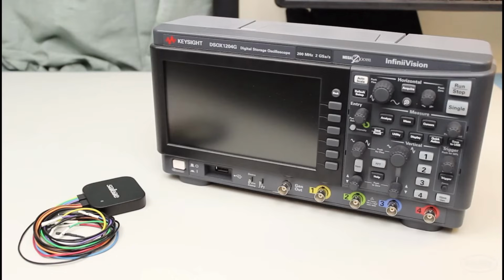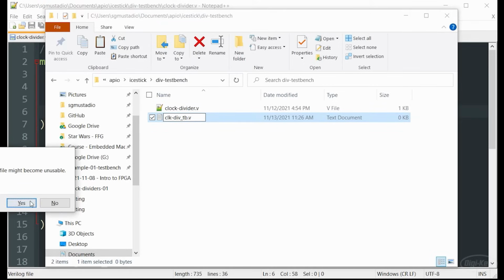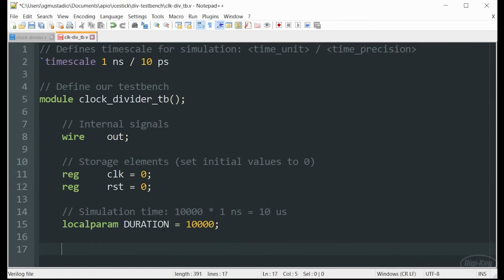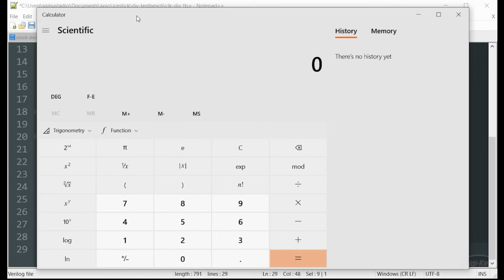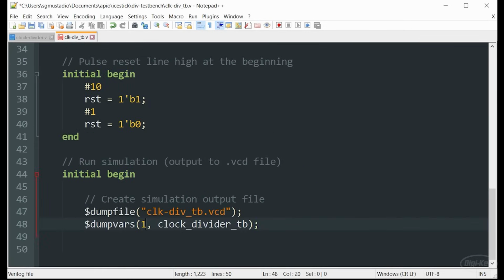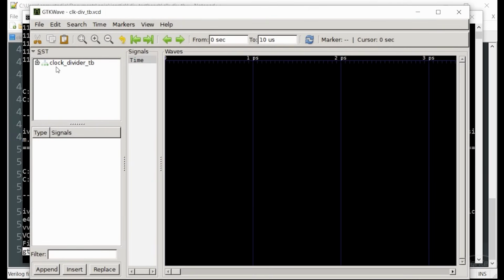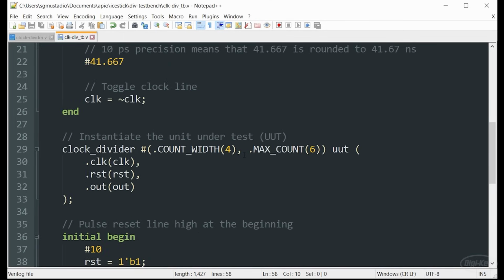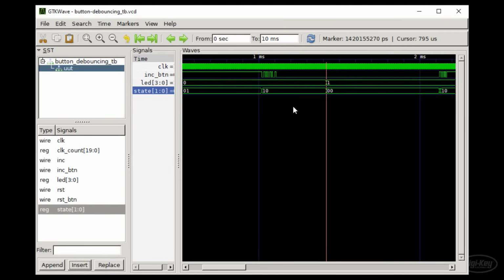Introduction to FPGA Part 7 - Verilog Testbenches and Simulation | Digi-Key Electronics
A field-programmable gate array (FPGA) is an integrated circuit (IC) that lets you implement custom digital circuits. You can use an FPGA to create optimized digital logic for things like digital signal processing (DSP), machine learning, and cryptocurrency mining. Because of the FPGA’s flexibility, you can often implement entire processors using its digital logic. You can find FPGAs in consumer electronics, satellites, and in servers used to perform specialized calculations.

In this series, we will see how an FPGA works and demonstrate how to create custom digital logic using the Verilog hardware description language (HDL).

Previously, we showed how to create modules in Verilog and use parameters to change the functionality of instantiated modules We’ll build on those concepts in this video, where we demonstrate how to create a testbench in Verilog, simulate the design with Icarus Verilog (iverilog), and view the output waveform with GTKWave.

The solution to the challenge at the end of the episode can be found

All code examples and solutions for this series can be found

Uploading your design to a real FPGA can sometimes take a while (especially for larger designs and denser FPGAs). Additionally, to check the timing and operation for fast-changing signals (think RAM bus or USB signals), you would need other specialized test equipment, such as a logic analyzer. Connecting all of the FPGA pins to a logic analyzer can also be a time-consuming processor.

To save us time, we can write Verilog code that tests our design (known as a “testbench”). We use a special simulation program (Icarus Verilog, in our case) to run the testbench code. The testbench code should instantiate the module(s) under test (often called a “unit under test” or “uut”) and toggle the necessary input lines.

The simulation will run our testbench, and it will log all how and when the various signals/wires change in the design. It will store this log in a “value change dumpfile” (.vcd). We can use a waveform viewer, such as GTKWave, to visualize these changes. The waveforms should look similar to what you might find on a logic analyzer.

Your challenge is to create a Verilog testbench for your button debouncing code from episode 5. You are welcome to use my solution to that challenge as a starting point Note that you might need to make some changes to the original code to allow for passing parameters to the design.